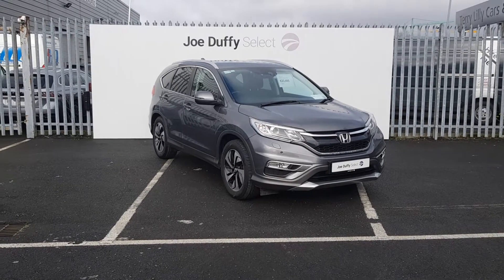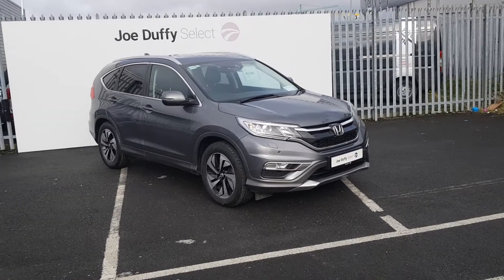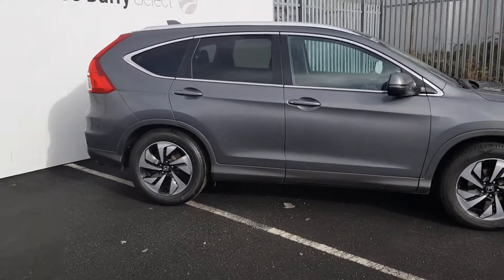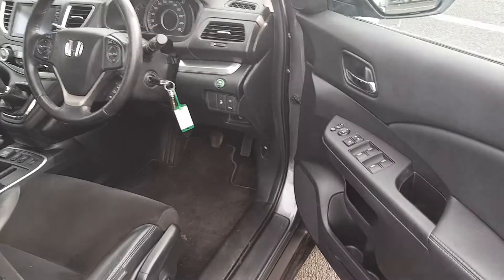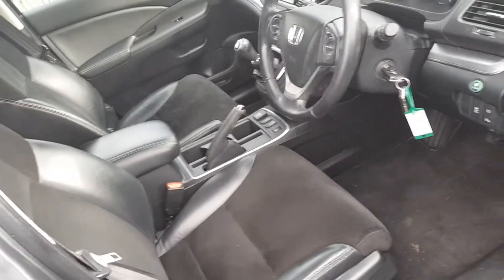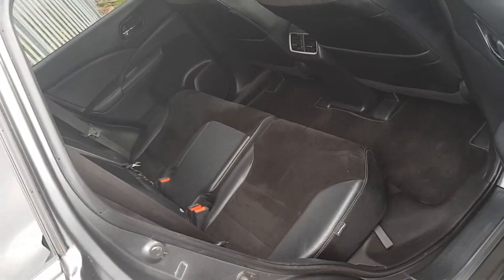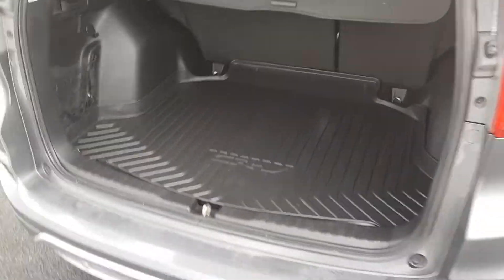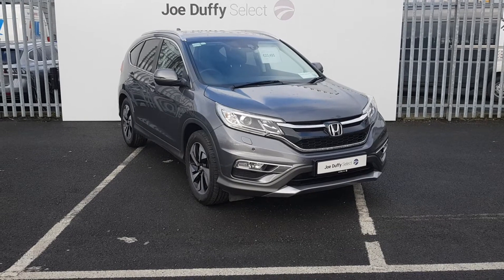171MH694 - 2017 Honda CR-V SERIES 1.6 I-DTEC 2WD ES 23,495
Here is a video of our 171MH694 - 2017 Honda CR-V SERIES 1.6 I-DTEC 2WD ES 23,495. Please contact sales to arrange a test drive today. Joe Duffy SelectPhone: 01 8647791